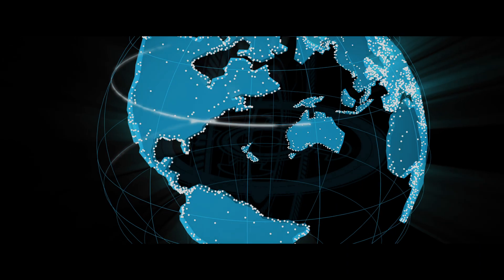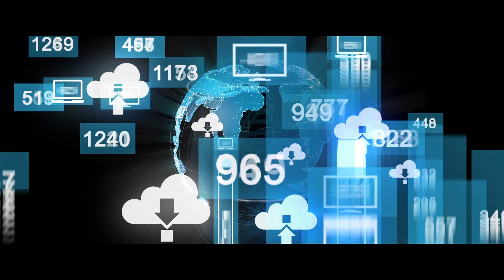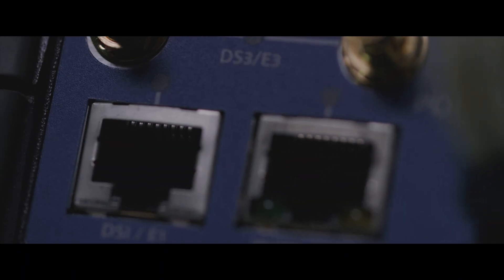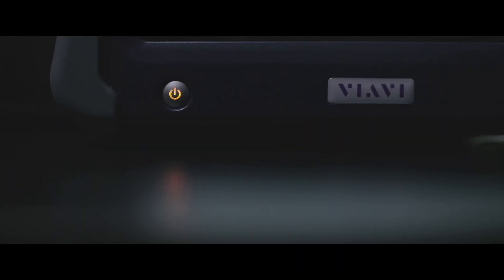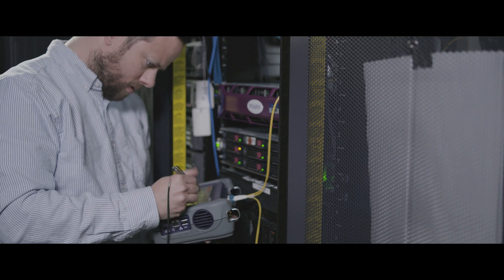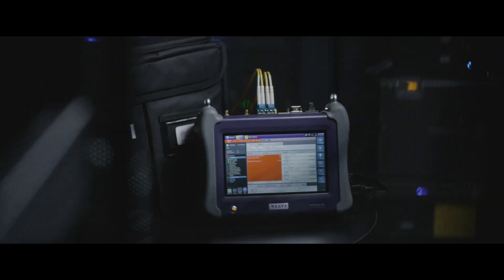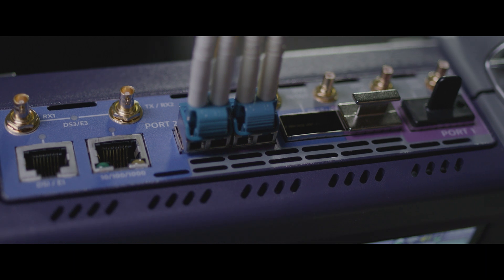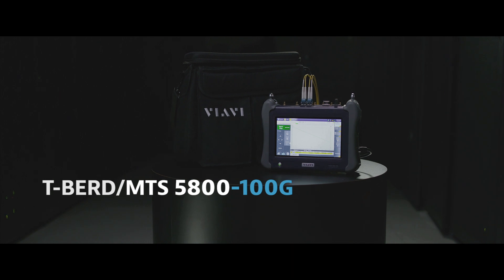VIAVI Solutions: Introducing the TBERD-MTS 5800-100G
Introducing the industry's most portable, dual-port 100G instrument for Multi-platform Testing. 100G - it's not just for the core anymore.